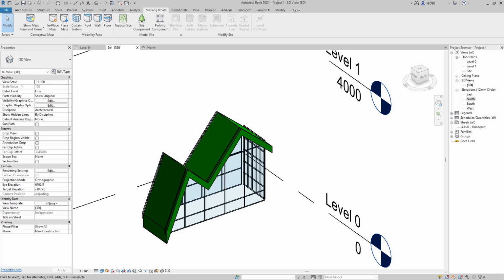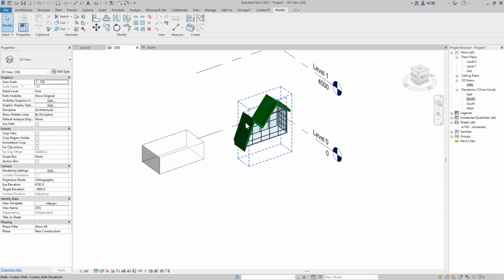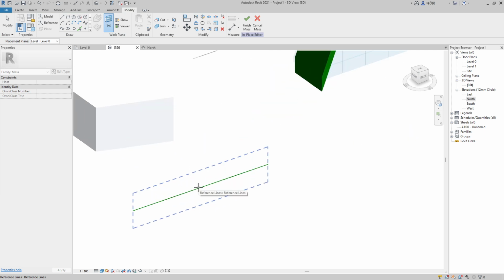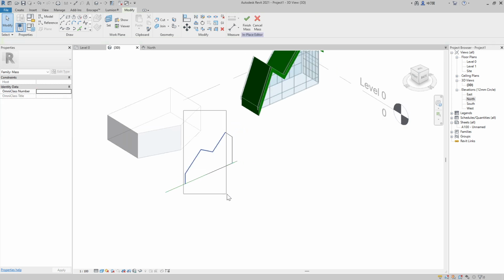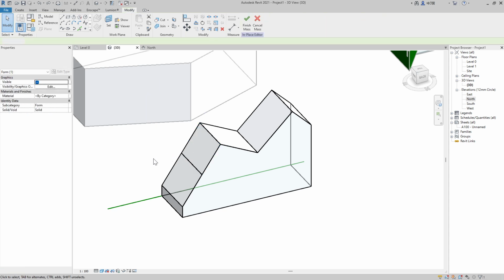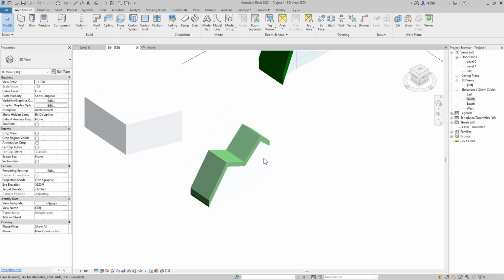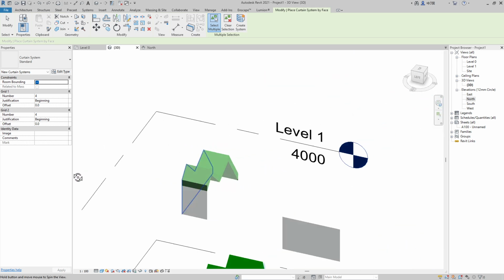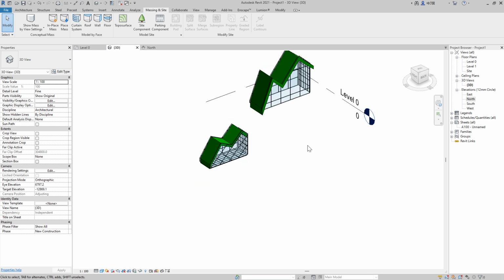Revit : Create Organic / Undulated / Cascading Green Roof using Mass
Hey there! This Free Tips are part of the online course by CREATO Design Studio. Learn in our full course here now

Many students & juniors are struggling to learn design software themselves and they need a mentor/instructor to guide them live effectively in 1 month. In this channel, you'll learn tips about Sketchup, Revit, Lumion, Photoshop, Illustrator & more soon.

Lifestyle Channel : Roxas Yong

Get the latest updates, Follow & Like us!